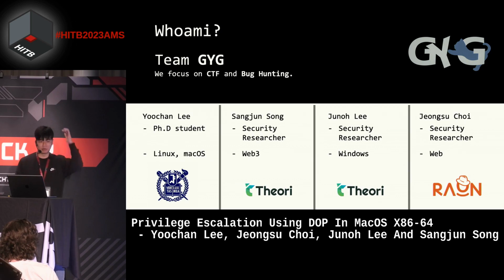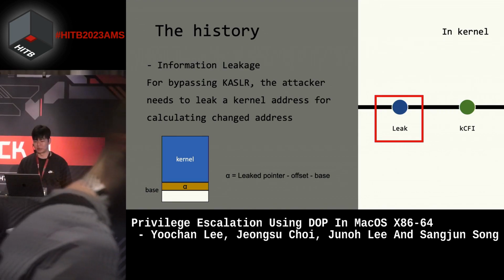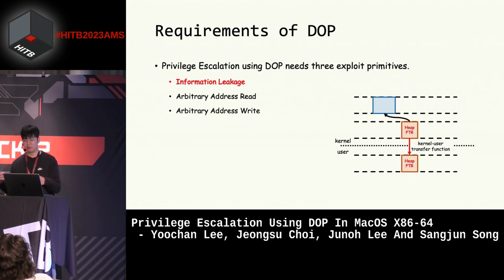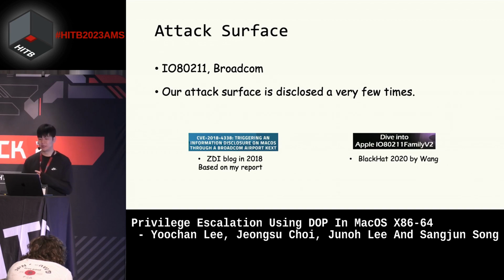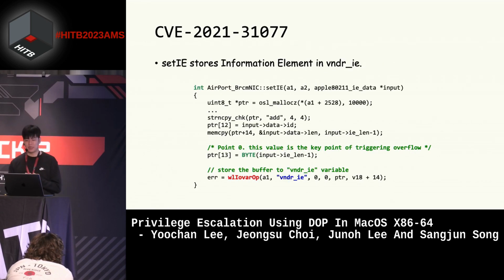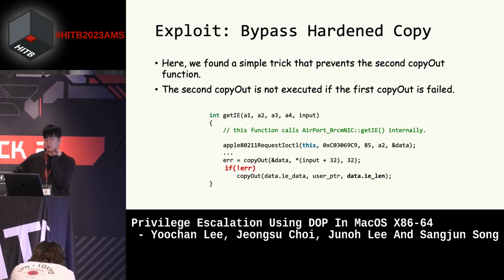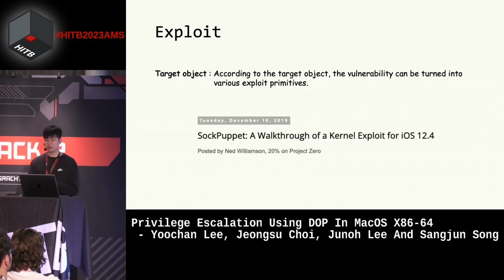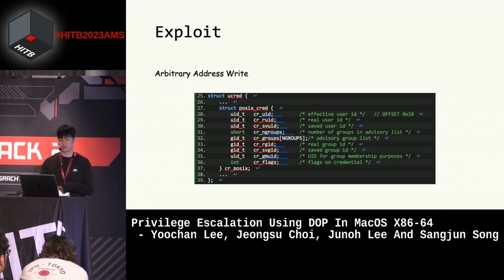HITB2023AMS D2T2 - Privilege Escalation Using DOP In MacOS - Y. Lee, J. Choi, J. Lee & S. Song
Data-Oriented Programming (DOP) is a well-known exploit technique, especially in academia, but not used in practice. This is because DOP is a technique that is possible only when various primitives can be utilized. In particular, kernel exploitation (i.e., privilege escalation) with DOP requires three primitives–i.e., information leakage (IL), arbitrary address read (AAR), and arbitrary address write (AAW). For example, using an information leakage primitive, the attacker leaks the kernel heap address. Then, using arbitrary address read primitive, the attacker leaks the structure task_struct and struct cred. Lastly, using arbitrary address write primitive, the attacker overwrites zero to cred’s uid.

Due to its complexity, DOP is a hard technique to utilize but has strength from the attacker’s perspective. Return-oriented programming (ROP) is usually used, but the exploit payload has to be rewritten if the kernel code is changed even slightly, which frequently happens due to updates and patches. This is because ROP uses the function address, but the function address is easily changed. However, DOP uses a data address so that the changed kernel code does not affect the exploit. In other words, the exploit code, which uses DOP technique, can be facilitated regardless of kernel code changes (except for the object used in DOP payload being changed).

In this presentation, we will introduce one heap buffer overflow vulnerability. Then, using this vulnerability, we will show how we transform single heap overflow into privilege escalation using DOP.